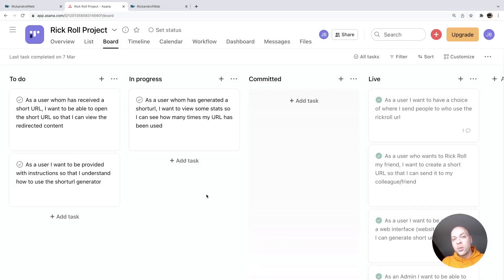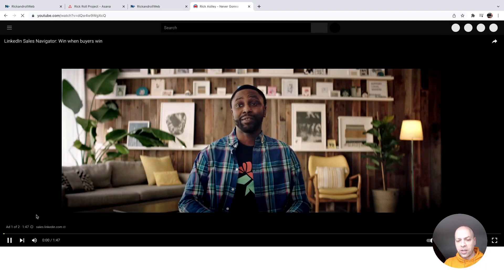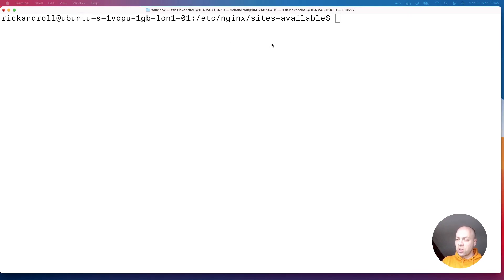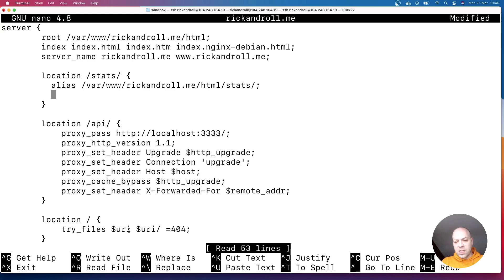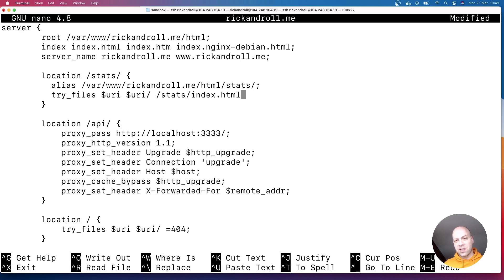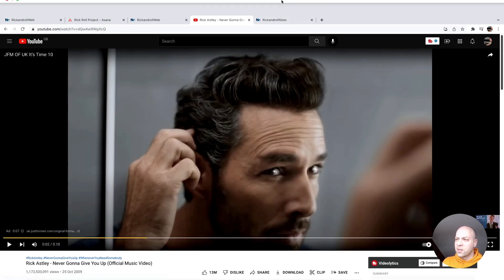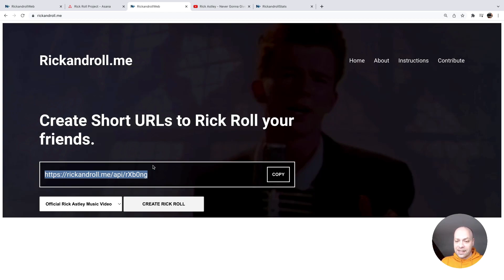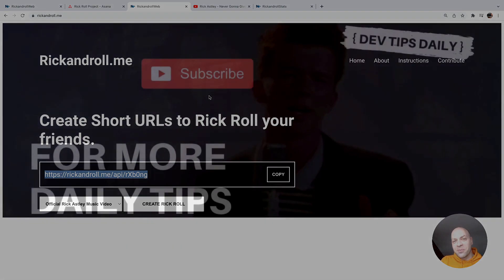DevTips Daily - Rick and Roll Project - Enabling Dynamic paths in Nginx Configuration